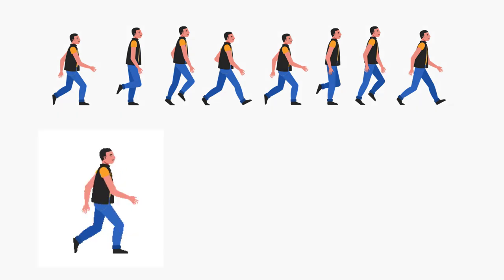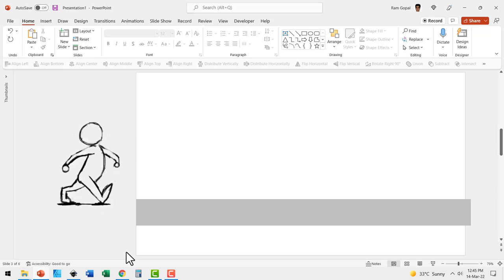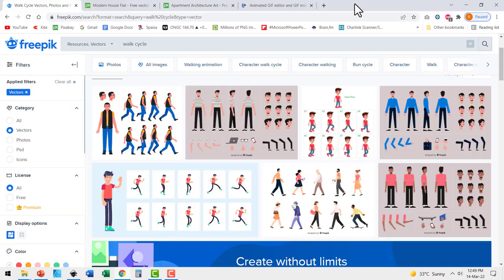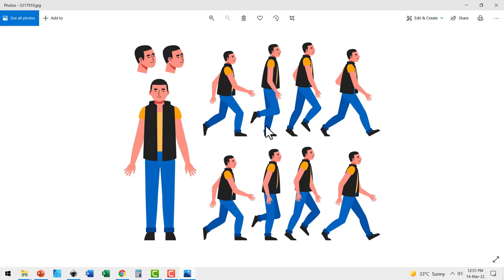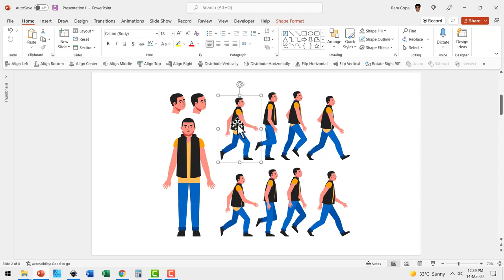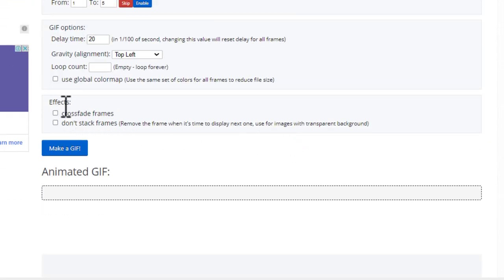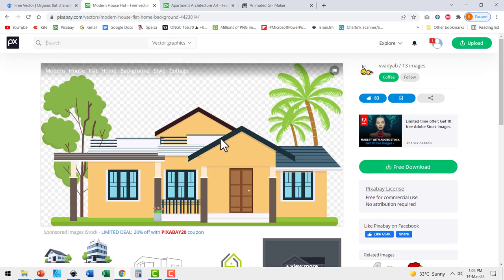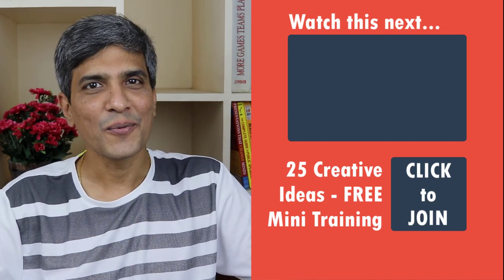🚶Create Natural Walk Cycle Animation from Free Images in PowerPoint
*Learn how to create a Natural Walk Cycle Animation from Free Images in PowerPoint. It integrates with any scene or background on your slide.
Contents of this video:
00:00 Preview of walk cycle animation
00:40 Why create the gif yourself?
01:34 Get Free Images
02:31 Extract Images
03:22 Create the Walk cycle GIF
04:22 Add Background Scene
04:30 Creating animation in PowerPoint